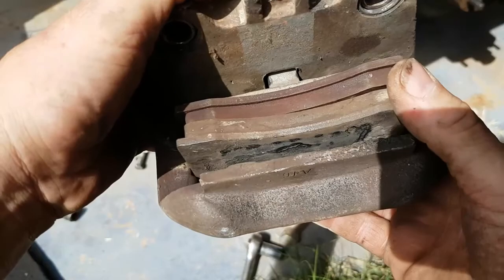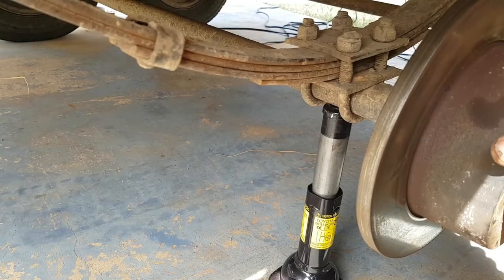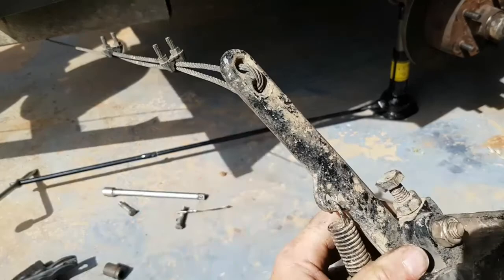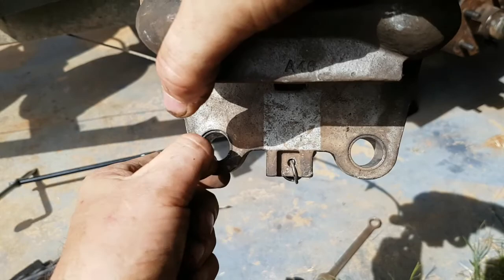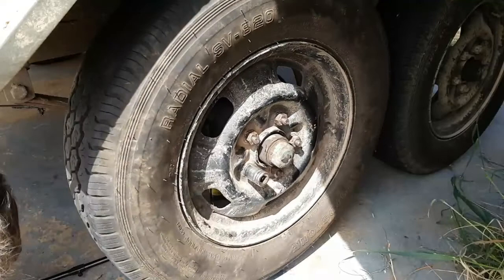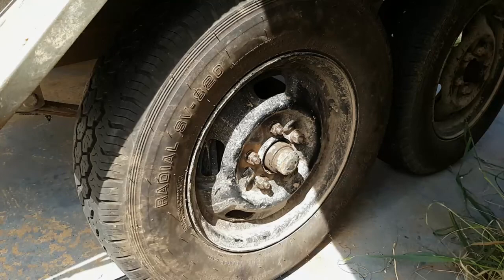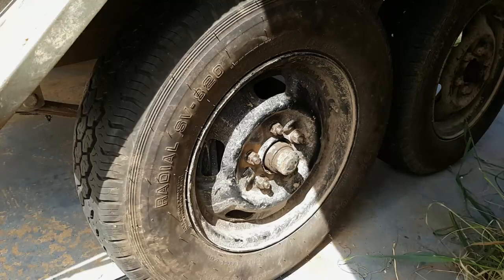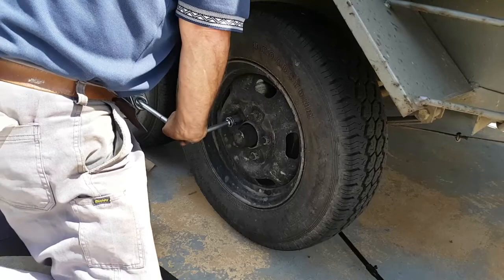Replacing the disc calipers on my trailer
The bushes in the sliders of my trailer's disc brake calipers were worn which allowed the caliper body to rub on the edge of the disc.
In this video, I show the replacement of both disc calipers.